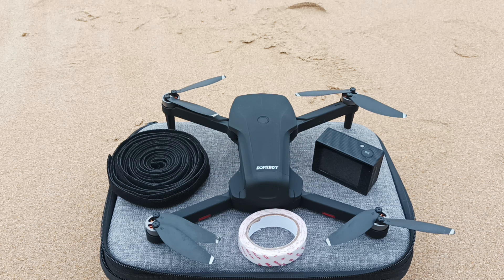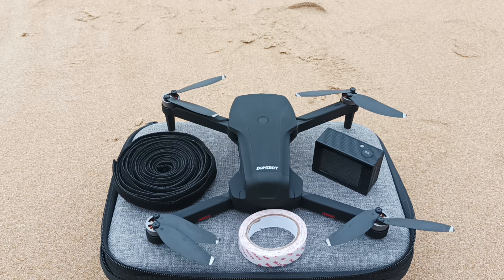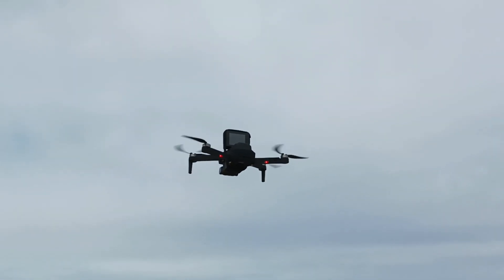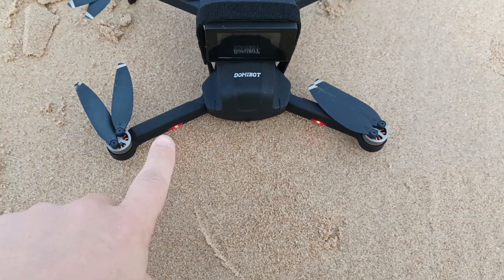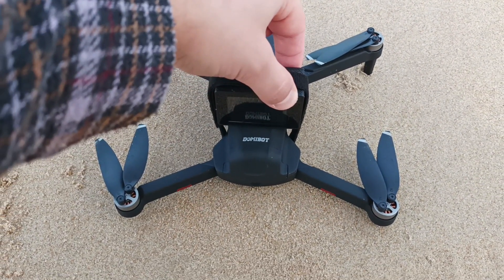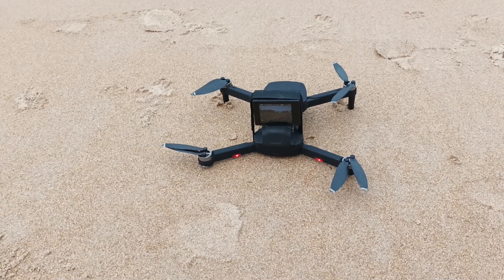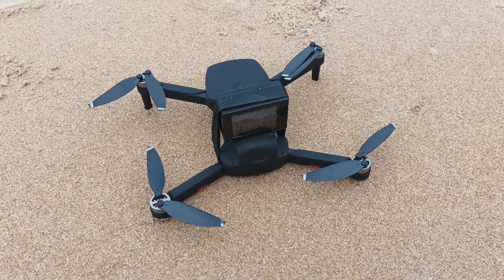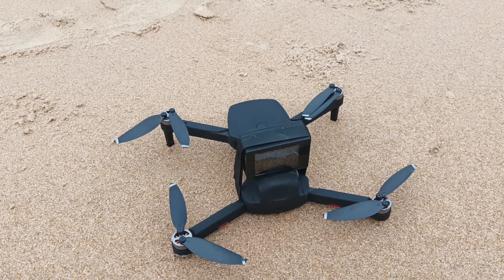How to Attach an Action Camera to a Drone. A Camera on Top of a Drone and GPS Signal Problems.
1. Eachine DOMIBOT EX5 PRO and spare parts
2. SJCAM SJ4000 AIR 4K Action Camera
3. Velcro Straps

▶ Banggood:
1. Eachine DOMIBOT EX5 PRO Drone
2. Eachine DOMIBOT EX5 PRO spare parts
3. Velcro straps

1. More drones
2. SJCAM SJ4000 AIR 4K Action Camera
3. Velcro straps

How to add a camera to a drone? How to use velcro straps and double-sided tape to attach a better camera to a drone? Can a drone fly with an extra camera? Camera recording interfering with the GPS signal. Why is my drone not getting a GPS signal? Pros and cons of adding an extra camera to a drone. Recording videos with electronic image stabilization and gimbal vs regular video recording. Eachine Domibot EX5 Pro Video Quality Demo. This video may apply to similar drone models like IDEA 37, POLLTAR JT-1 PRO and S188. SJCAM SJ4000 AIR 4K Action Camera 1080p video quality demo.